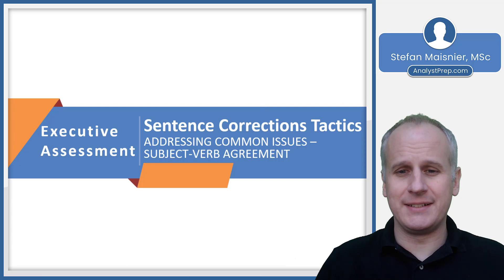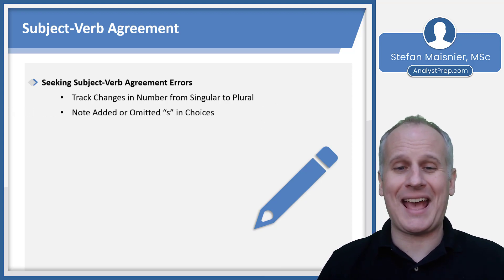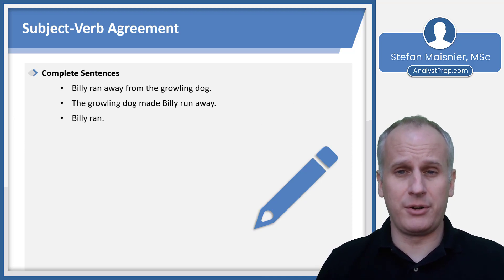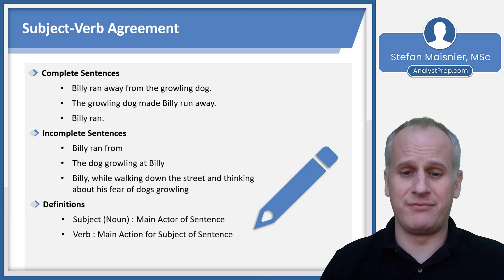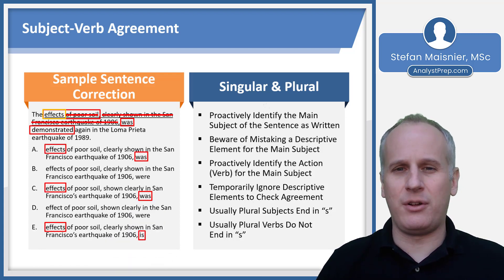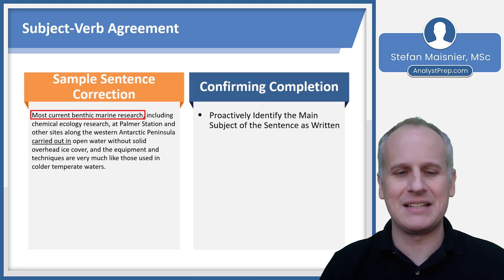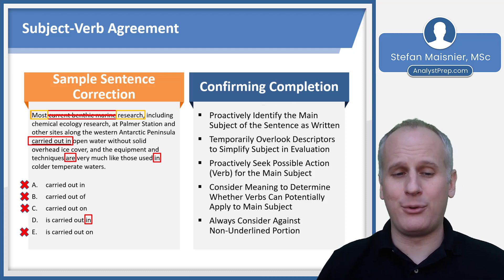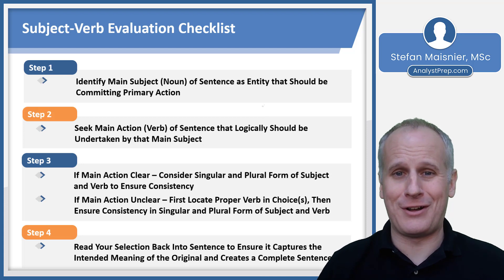Subject-Verb Agreement (Executive Assessment Course–Sentence Corrections–Addressing Common Issues)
AnalystPrep's Executive Assessment course (practice questions, quizzes, and on-demand video lectures) can be found

0:00 Introduction

0:14 Sentence Corrections

Question Logistics
 - Assume 3-5 Sentence Corrections in 14 Question Verbal Section
 - Assume 1-3 Sentence Corrections in Each Seven Question Half
 - Least Amount to Read for Any Verbal Section Question Format

Strategic Best Practices
 - Assume 1min per Question Average
 - Maximum 2min for Any Question
 - Minimize to a Single Reread Before Eliminating and Guessing to Save Time
 - Beware of “Listening” for Errors
 - Look for Differences Indicating Possible Common Sentence Correction Issues

1:33 Subject-Verb Agreement

Seeking Subject-Verb Agreement Errors
 - Track Changes in Number from Singular to Plural
 - Note Added or Omitted “s” in Choices
 - Mentally Remove Descriptive Phrases to Simplify Evaluation

Strategic Implications
 - First Issue to Evaluate for All Sentences as Written
 - Track Each Subject to Verb Deliberately on Initial Read
 - Remember that a Main Subject & Verb Pair is Required to Create a Complete Sentence
 - Always Read Your Choice Back Into the Original Sentence as Written to Confirm Main Subject is Paired with a Main Verb
 - Focus on Intended Meaning Rather than Auto-Matching Grammar

9:07 Sample Question 1

11:56 Sample Question 2

14:56 Subject-Verb Evaluation Checklist

16:02 Sample Question 3